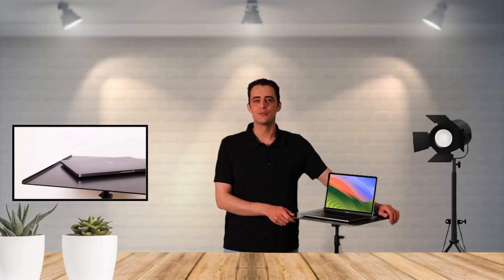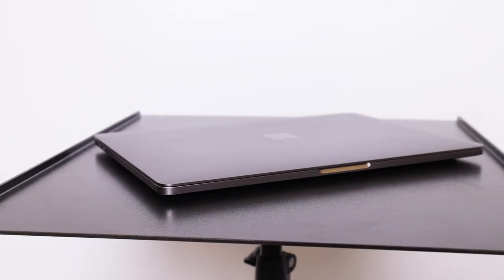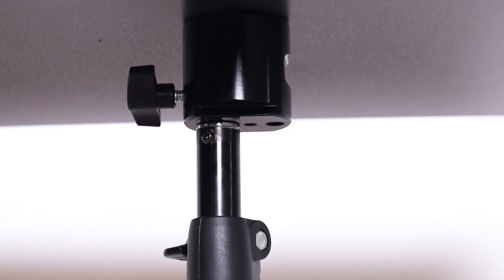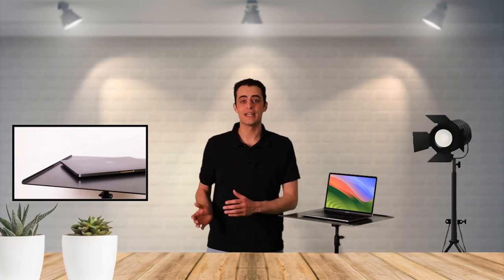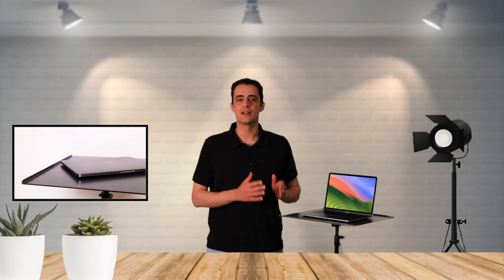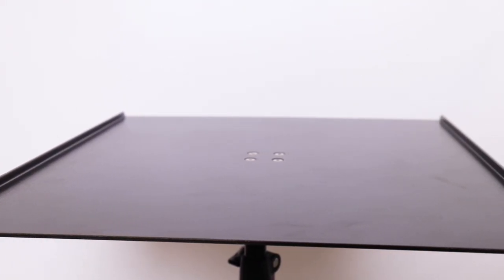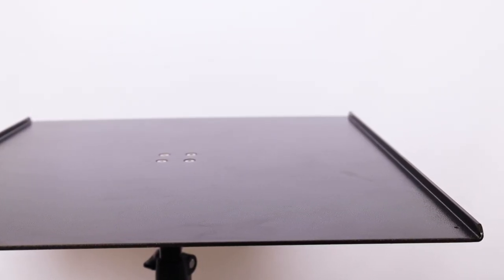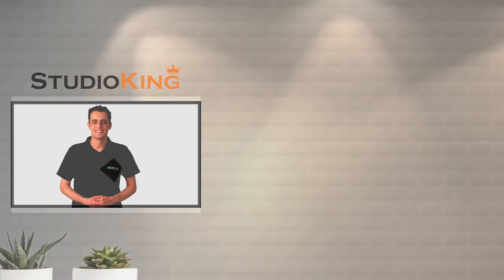StudioKing Laptop Stand MC-1120-S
The StudioKing MC-1120-S laptop stand is a versatile and stable solution to use your laptop. You can place your laptop on the stand and secure it easily with the included Velcro for added security. Perfect for exhibitions, events and presentations! Moreover, the stand is not only suitable for your laptop, but also for other accessories such as a photo camera. In addition, the stand is not only suitable for your laptop, but also for other accessories. In combination with a tilting bracket and spigot adapter (available as an option), you can also tilt the plate and, for example, place a brochure or iPad on the edge. These can be secured using the supplied Velcro strap set.